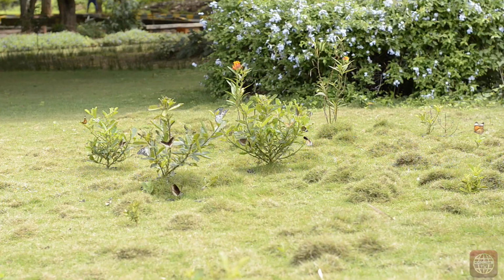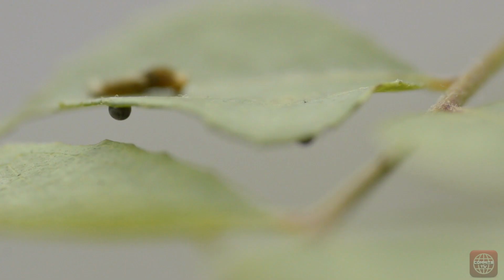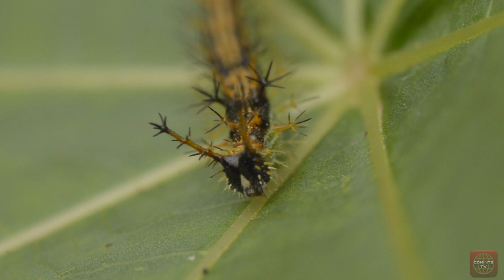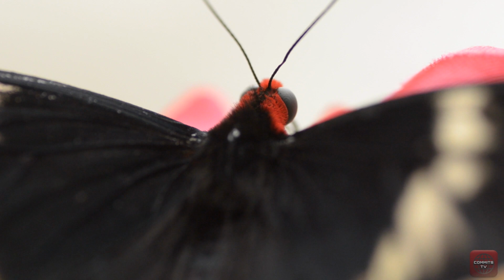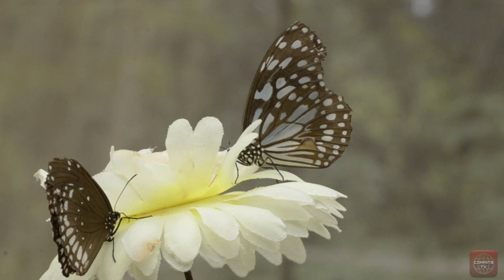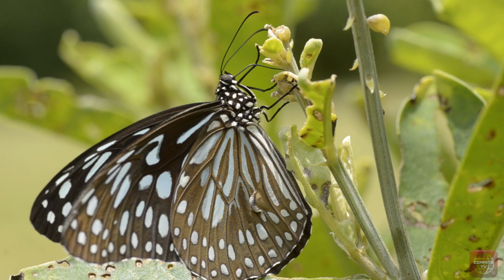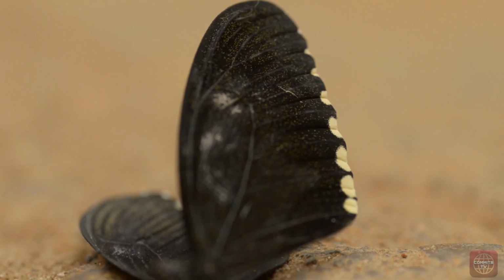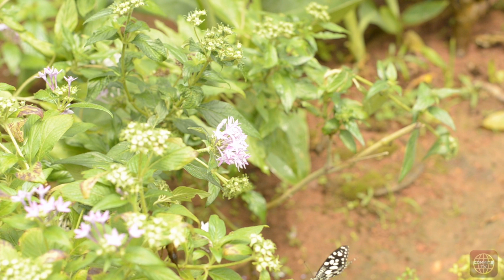Butterflies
Documentary produced by II year AVC students - Paridhi and Prabhjeet